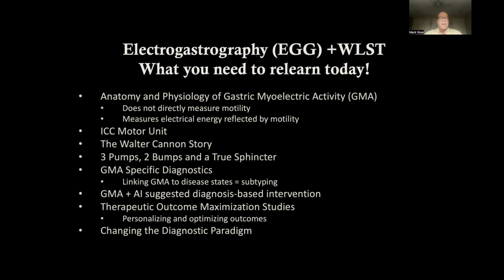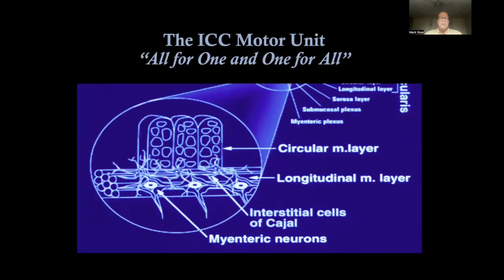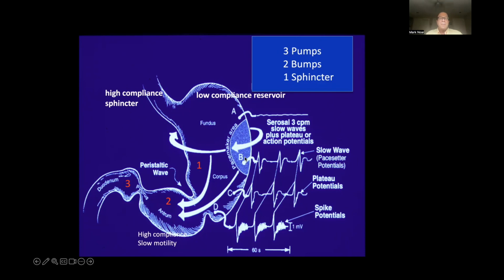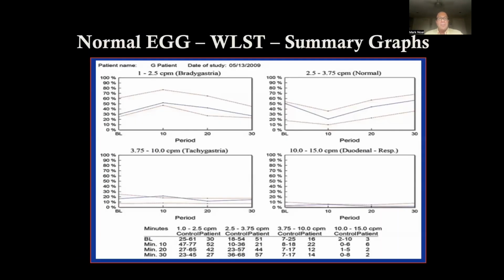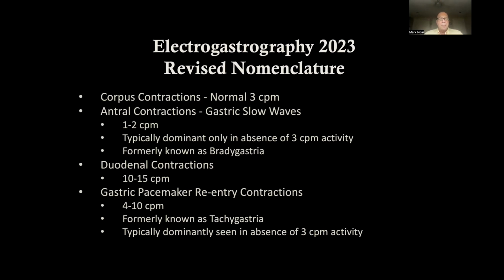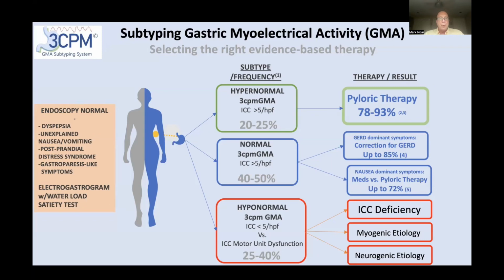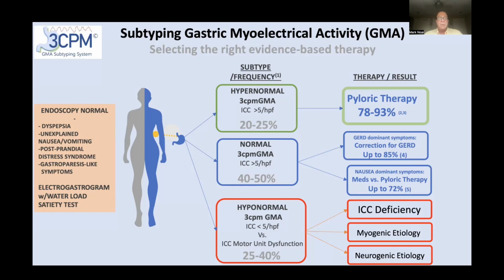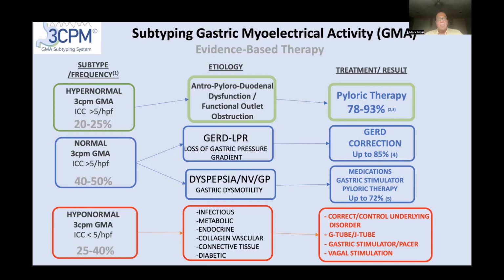Rediscovering gastric motility and Electrogastrography in relation to disease - Dr. Mark Noar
The lecture was delivered by Dr. Mark Noar at the GASTRO Update 2023 organised by VGM hospitals and Tamil Nadu ISG chapter at Coimbatore